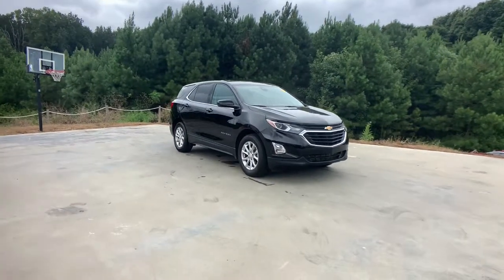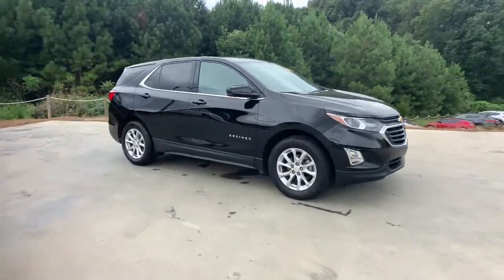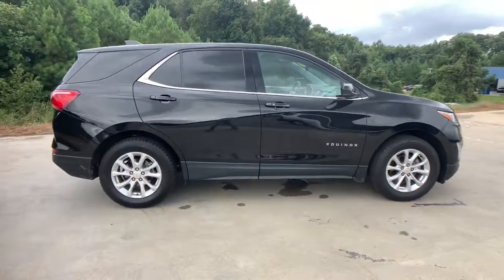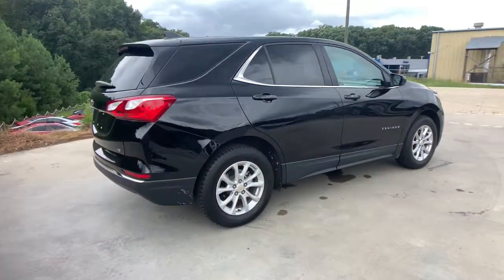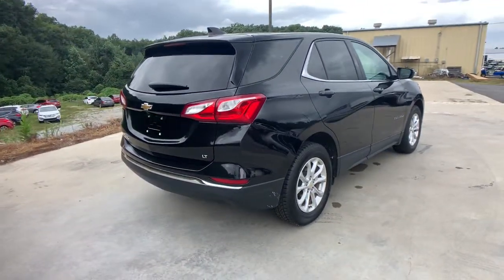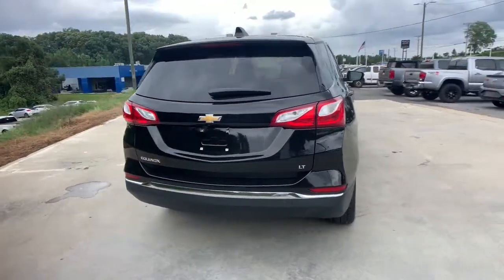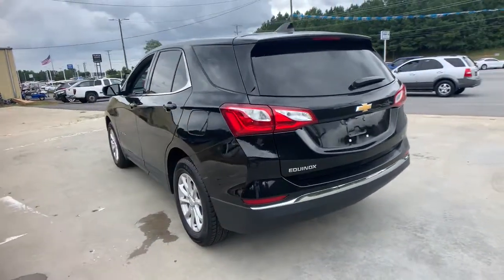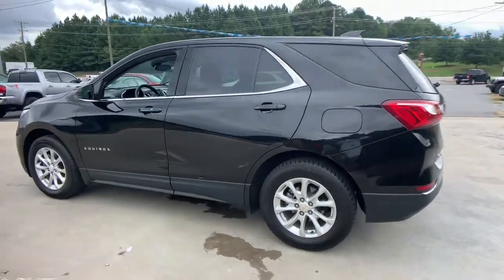2020 Chevrolet Equinox Anderson County, Greenville, Clemson, Easley, Lake Hartwell, SC 6293PJ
Mosaic Black Metallic Used 2020 Chevrolet Equinox available in Anderson County, South Carolina at Hyundai of Anderson. Servicing the Greenville, Clemson, Easley, Lake Hartwell, SC area.

Recent Arrival! CARFAX One-Owner. Clean CARFAX.brbrBUY WITH CONFIDENCE!!! YOU WILL ALSO ENJOY A COMPLIMENTARY MEMBERSHIP IN OUR LIFETIME REWARDS PROGRAM WHICH INCLUDES OUR LIFETIME $19.95 OIL CHANGES FOR AS LONG AS YOU OWN THE VEHICLE!!! Join us at Hyundai of Anderson! We value your time with our best pricing, aggressive trade allowances & multiple payment options in 45 minutes or less. Also, with our customer care express quick lube lane, with dedicated advisor and technician, with no appointment necessary!!! 45 minutes or less is our goal with world class service! READ Hyundai of Anderson has created a VIP department just for our online customers. You can structure your entire deal online, including trade-in & payment options & reserve the vehicle for 72 hours. We can even start your paperwork, saving you more time. We have valet for purchase delivery (FREE DELIVERY up to 250 miles & many service scenarios. YOU WILL ALSO ENJOY A COMPLIMENTARY MEMBERSHIP IN OUR LIFETIME REWARDS PROGRAM WHICH INCLUDES OUR LIFETIME $19.95 OIL CHANGES FOR AS LONG AS YOU OWN YOUR VEHICLE!!! Join us at Hyundai of Anderson! We value your time with our best pricing, aggressive trade allowances & multiple payment options in 45 minutes or less. Also, with our customer care express quick lube lane, with dedicated advisor and technician, with no appointment necessary!!! 45 minutes or less is our goal with world class service! One Owner, Carfax Certified, MUST SEE!, Extended Warranty Available, Equinox LT 1LT, 4D Sport Utility, 1.5L DOHC, 6-Speed Automatic Electronic with Overdrive, FWD, Mosaic Black Metallic, Medium Ash Gray Cloth.brbr2020 Chevrolet Equinox LT 1LT FWD 6-Speed Automatic Electronic with Overdrive 1.5L DOHC Mosaic Black Metallic 26/31 City/Highway MPGbrbrbrAnderson, Belton, Honea Path, Clemson, Piedmont, Hartwell, Greenville, and everywhere in between come check us out. USED VEHICLES MAY BE SUBJECT TO UNREPAIRED MANUFACTURER RECALLS. Please contact the manufacturer for recall assistance / questions before purchasing or check the NHTSA website for current recall information Pricing does not include state tax or licensing fees. Includes Dealer closing fee of $329. Dealer does not calculate, collect or estimate State property tax. Dealer offers Carfax information as a convenience. * Oil Changes include up to 5 quarts of semi-synthetic blend oil, non-diesel engines. Awards:br * 2020 IIHS Top Safety Pick with specific headlights